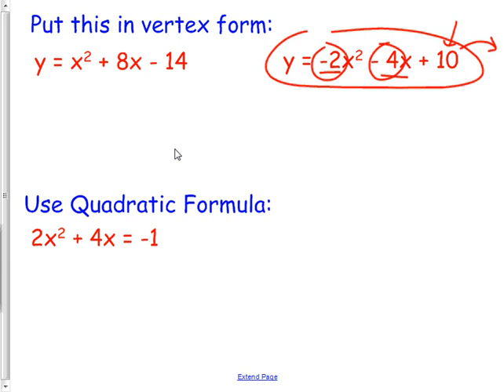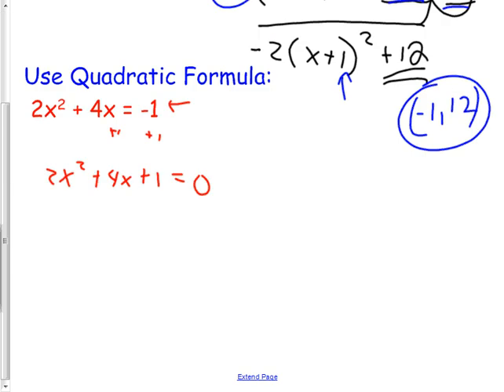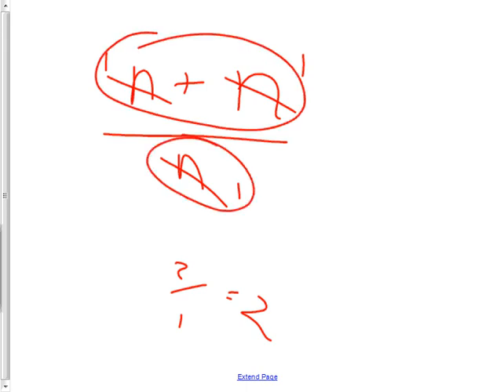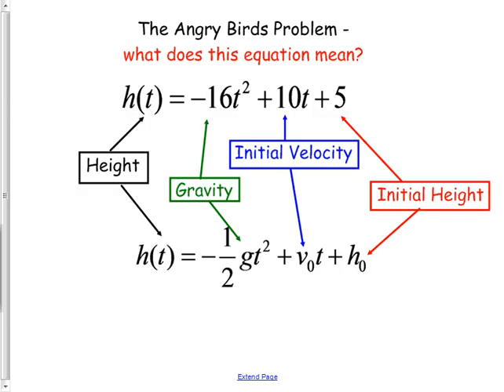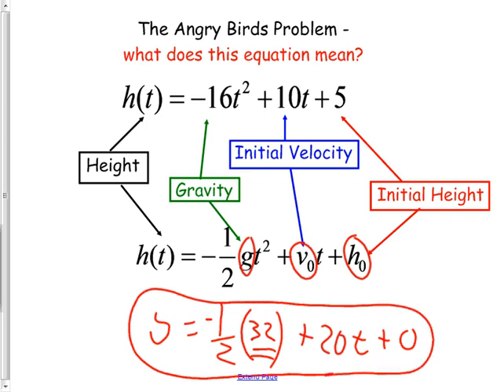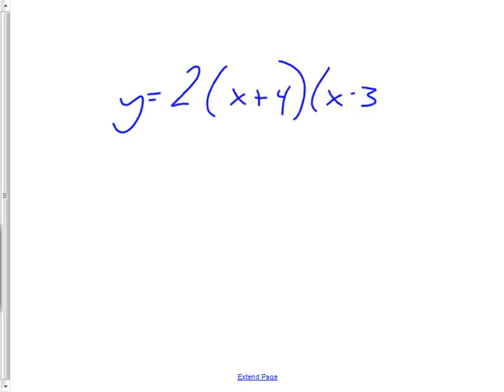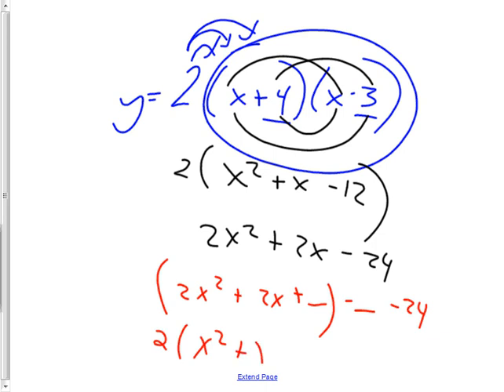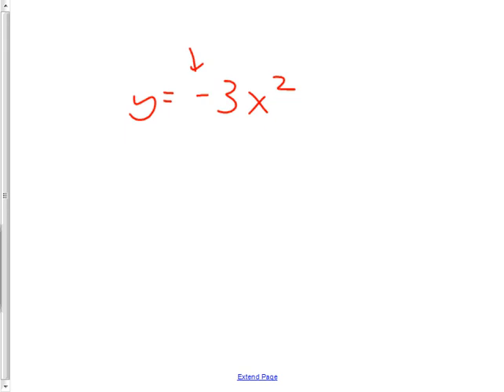HAHonors 11 13 2012 Complete the Square and more review for 7point3 and 7point4 quiz